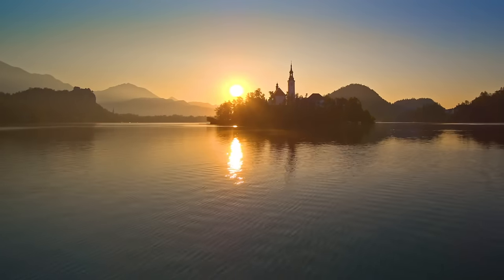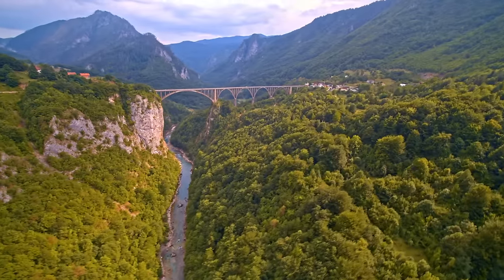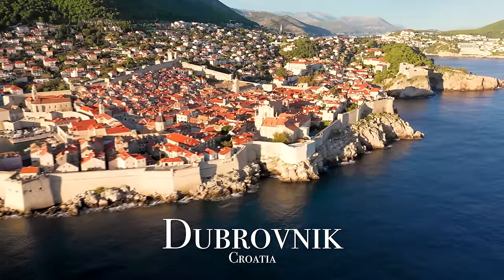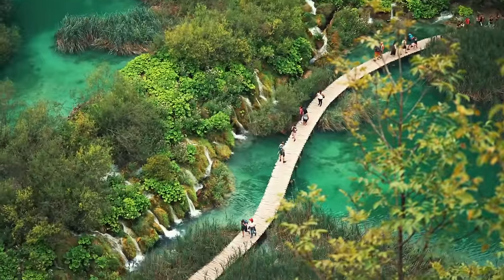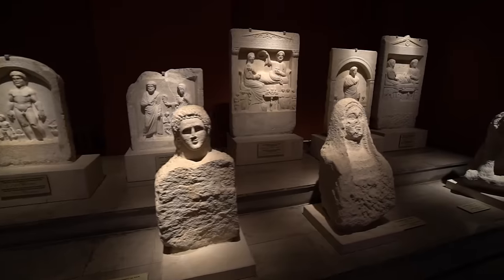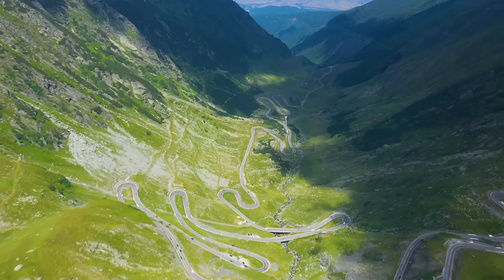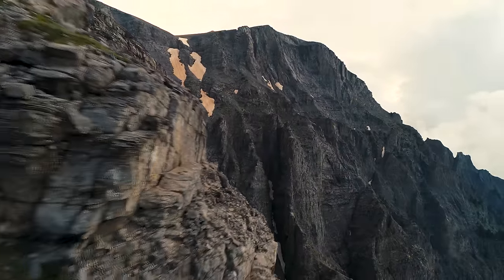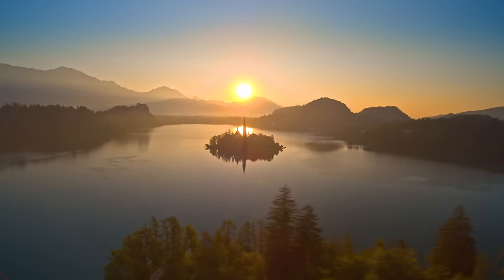Top 10 Places To Visit In The Balkans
The Balkans are one of the Europe's most beautiful and fascinating regions. From the Coast of Croatia, to the medieval bridges of Bosnia, the Balkans have so much to offer. I've traveled to the South Eastern Europe several times and I want to show you my favorite places! Where is your favorite place in the Balkans?

Song: Ocean by Ehrling